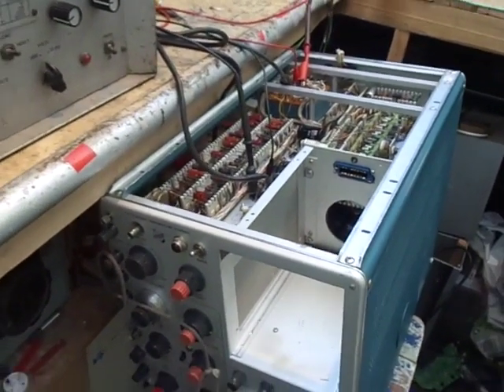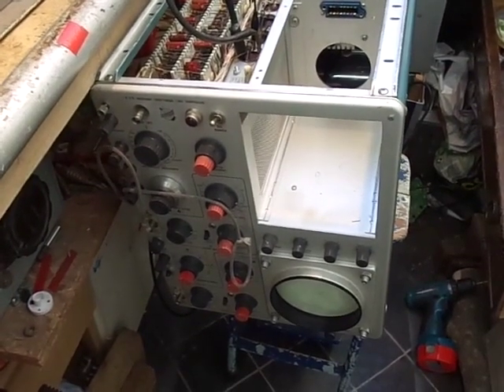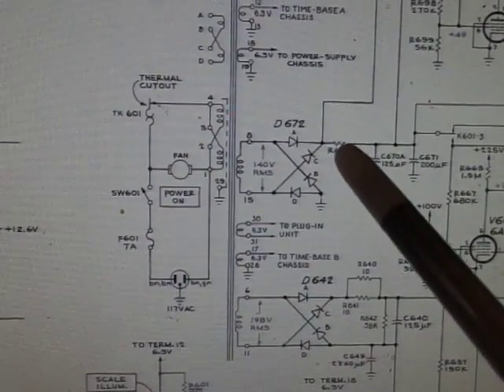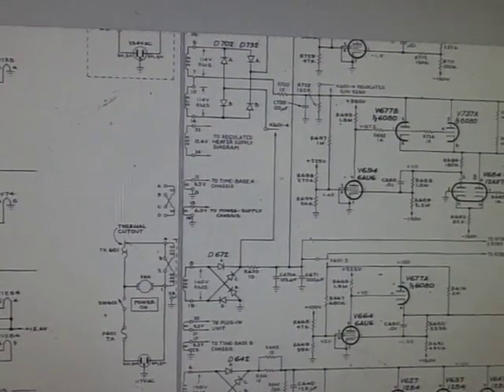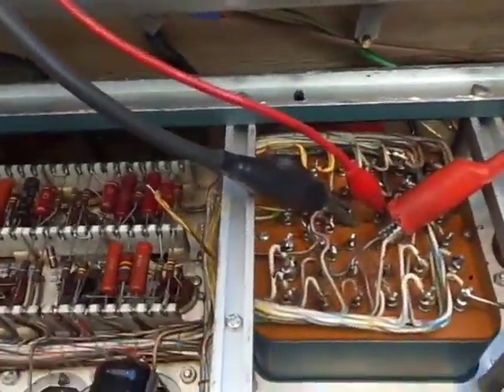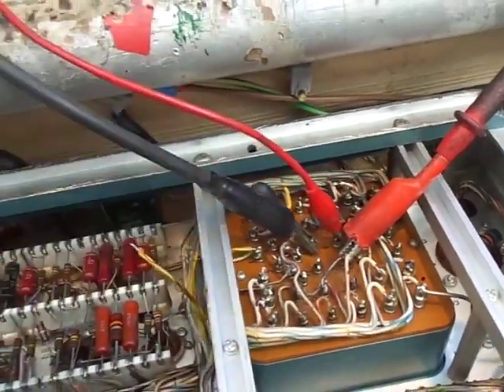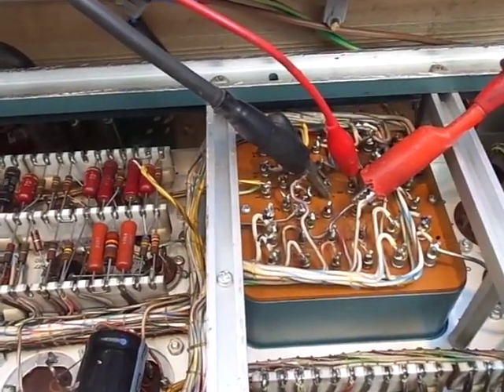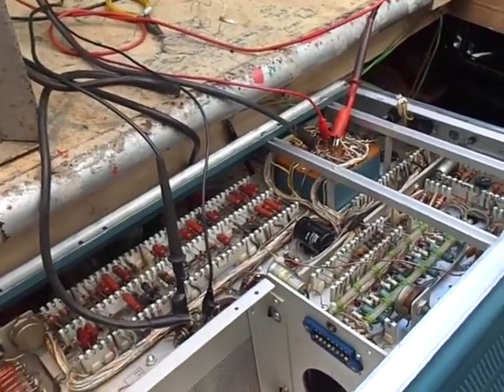Tektronix 585A Oscilloscope 1 - Transformer Insulation Breakdown Testing.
A look at the Tektronix 585A 100Mhz analogue scope, in particular testing mains transformer windings for insulation breakdown.